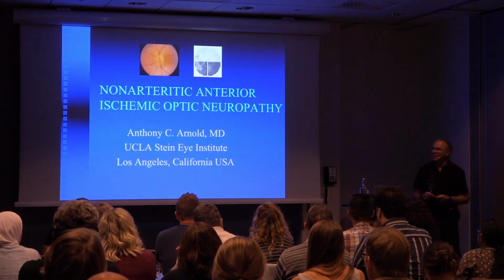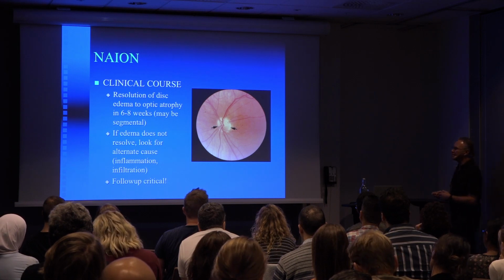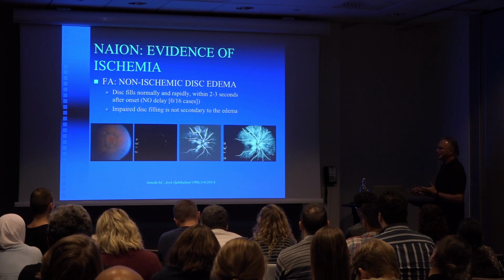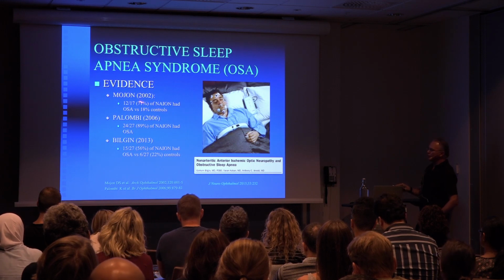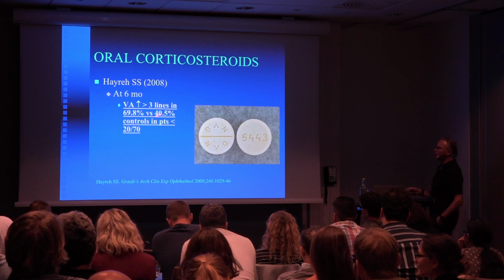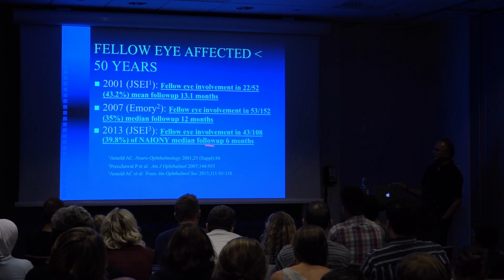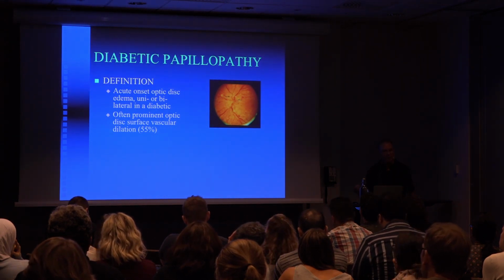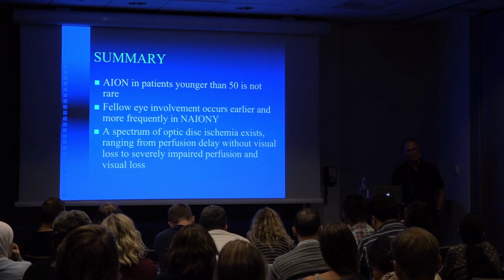Anthony C Arnold - Nonarteritic AION